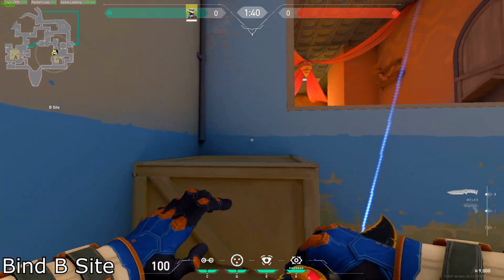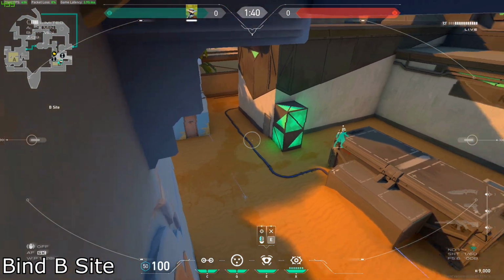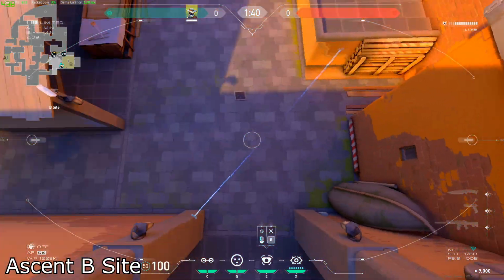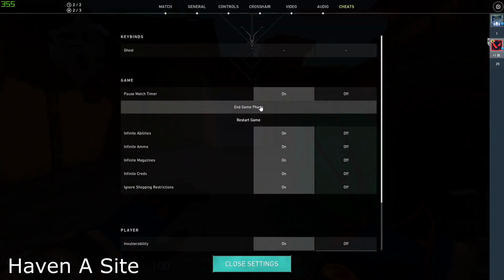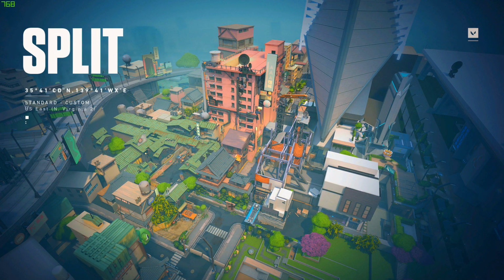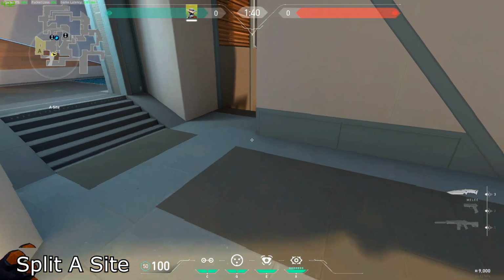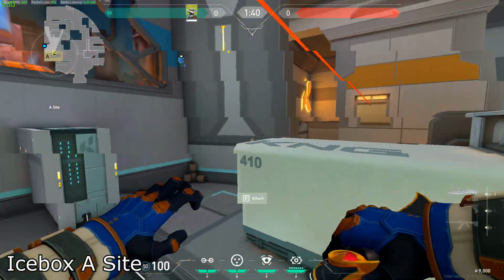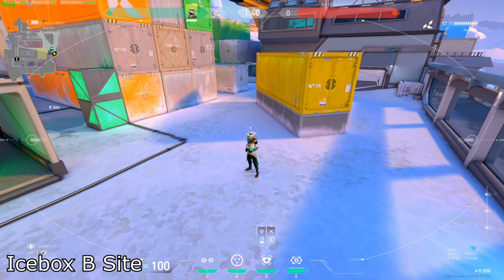Cypher Setup Guide For All Maps (2021) | Valorant Tutorial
TIMESTAMPS:
0:00 - Intro
0:19 - Bind B Site
3:57 - Ascent A Site
5:37 - Ascent B Site
7:43 - Haven A Site
9:49 - Haven C Site
10:39 - Split B Site
13:20 - Split A Site
15:02 - Icebox A Site
17:32 - Icebox B Site
19:15 - Outro